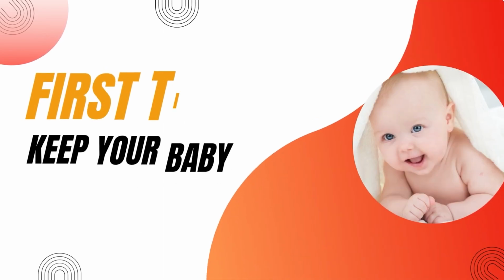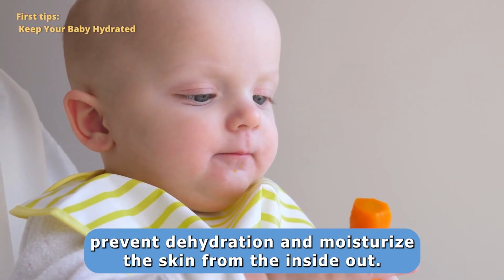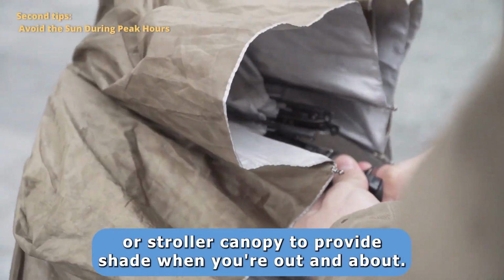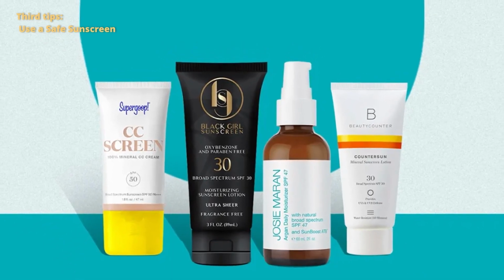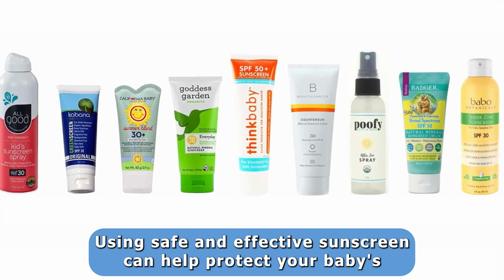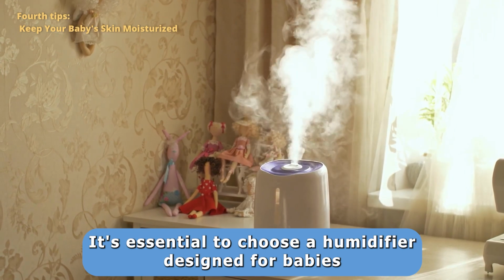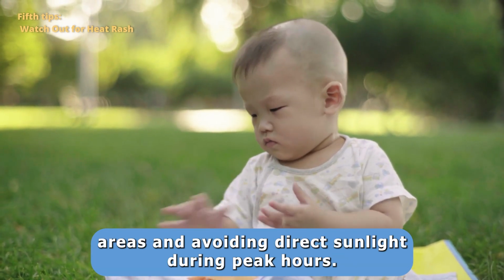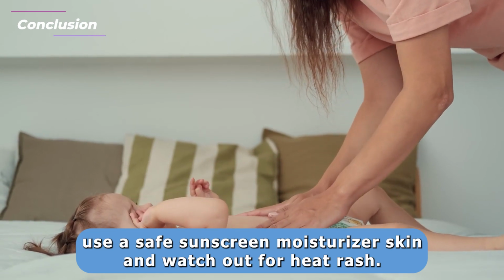Summer Skin Care for Babies : Tips to Keep Your Little One Safe & Healthy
In this video, we're going to discuss some essential summer skincare tips for babies to keep them safe and healthy during the hot season. With the warmer weather, it's crucial to take care of your little one's skin as they're more susceptible to sunburn, rashes, and heatstroke.

We'll cover topics like how to protect your baby's delicate skin from harmful UV rays, what kind of sunscreen to use, how to dress your baby for the heat, and more. We'll also discuss the importance of staying hydrated, and ways to keep your baby cool and comfortable during the hot summer months.

Whether you're a new parent or a seasoned one, this video will provide you with valuable tips and tricks to ensure your baby stays healthy and happy all summer long.